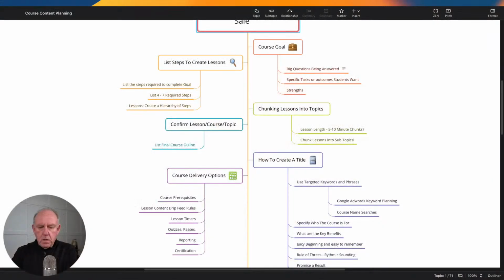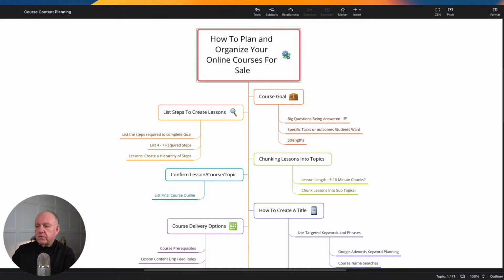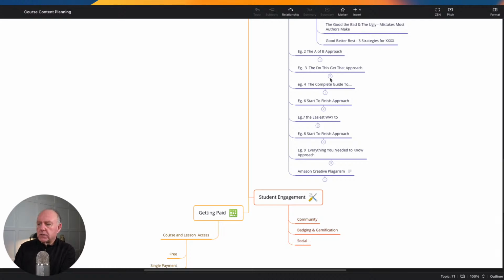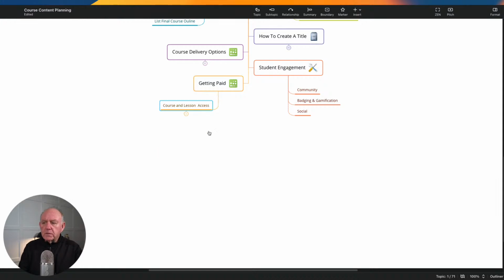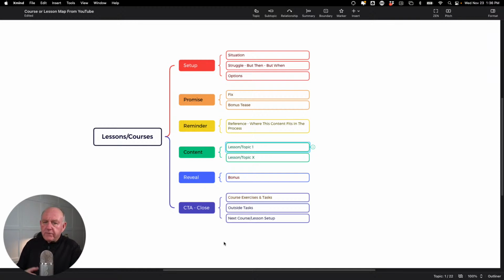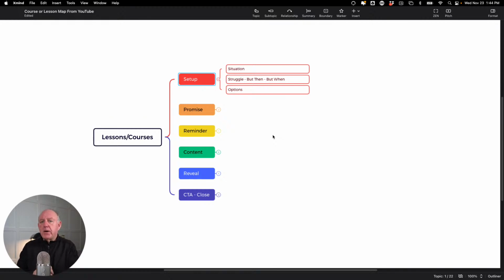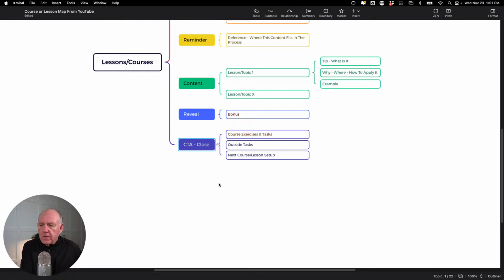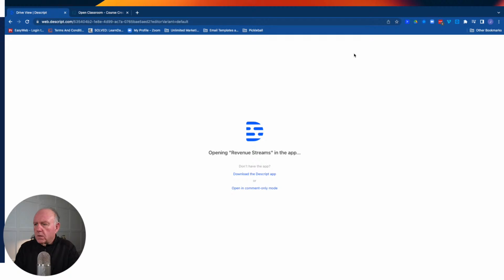Create Your First Course - Teach Online Open Classroom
@trainingsites  If you need help creating your first online course get your questions ready for today's Open Classroom.  Learn what equipment your need, what and how to prepare your course content plus tips for building the best courses.